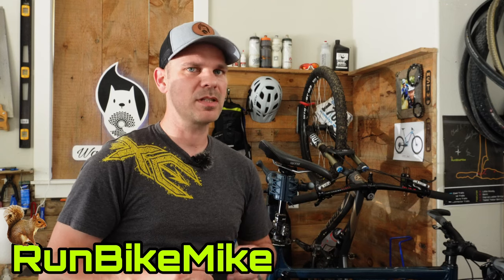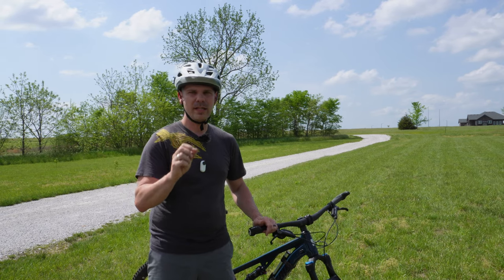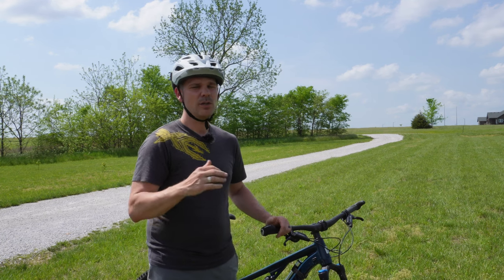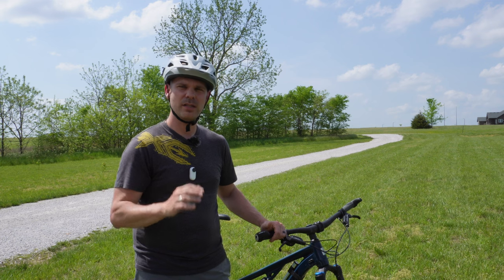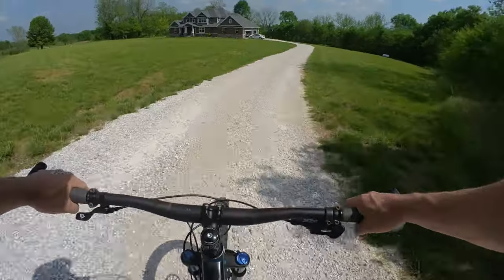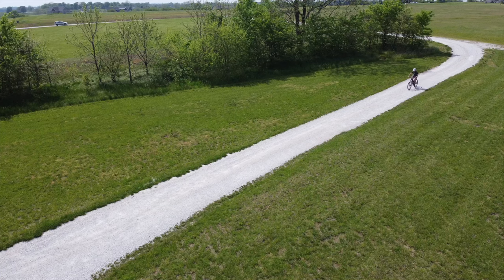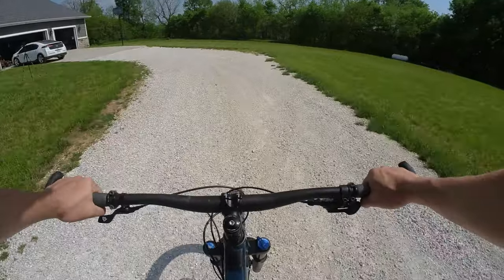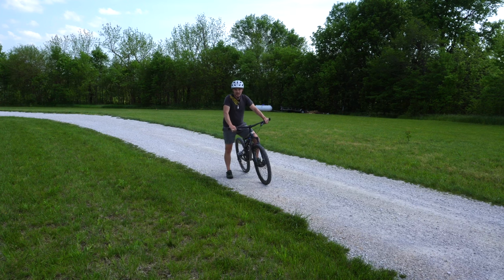How To Bed In Disc Brake Pads On A Bike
Buy the tools you need here:
Allen Key Set
Mini Grease Gun
Needle Nose Pliers
25nm max Uniche Torque Wrench